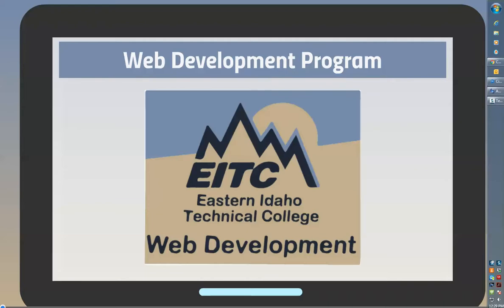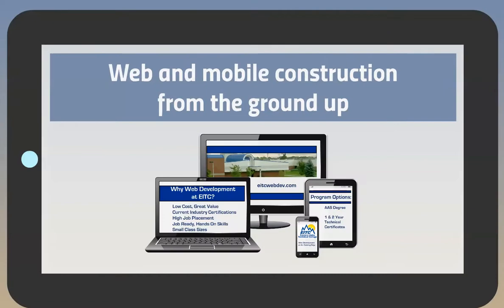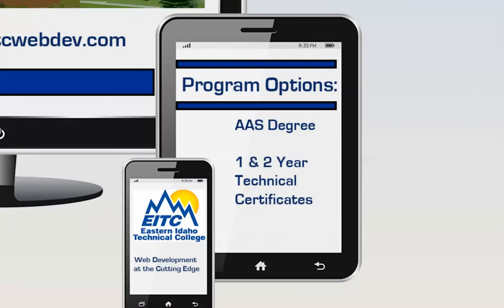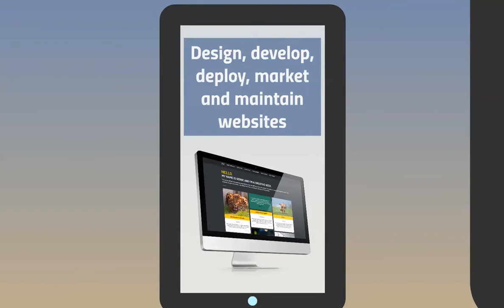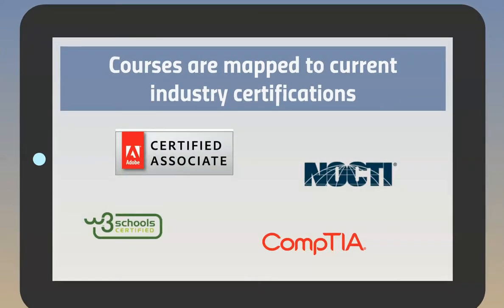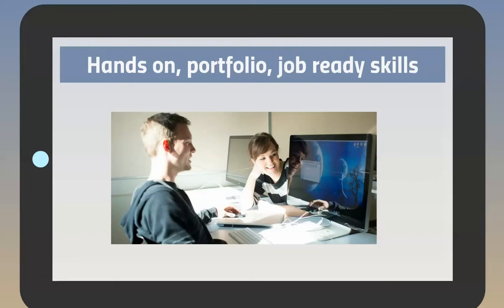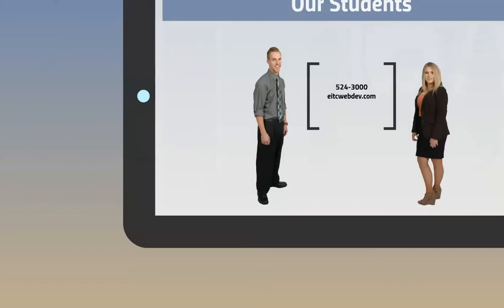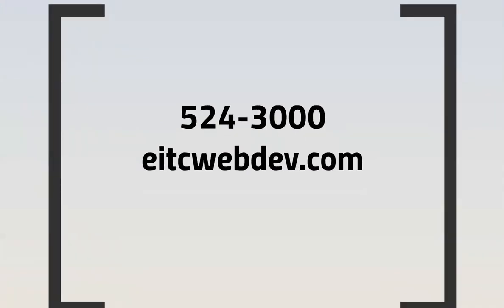CEI Web Development Program (Formerly EITC)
Web Development Program Overview at CEI.